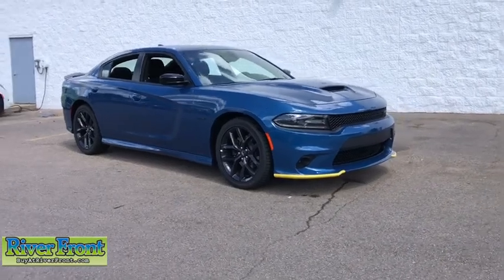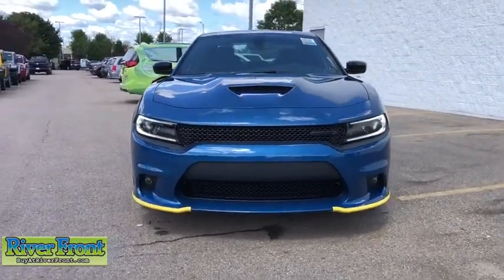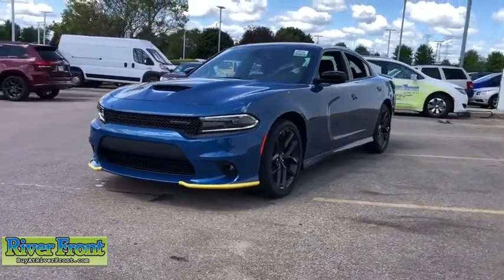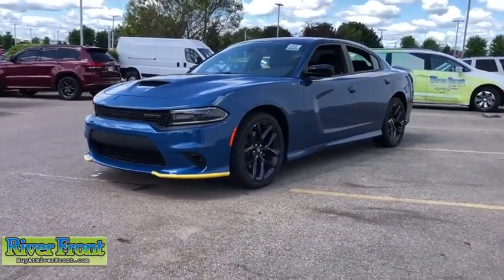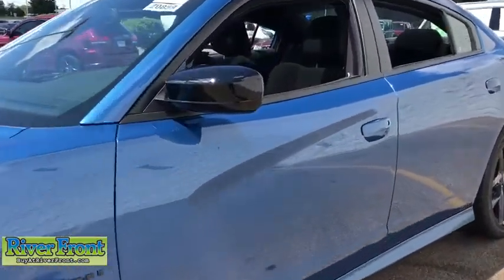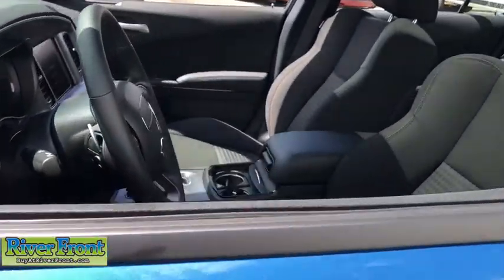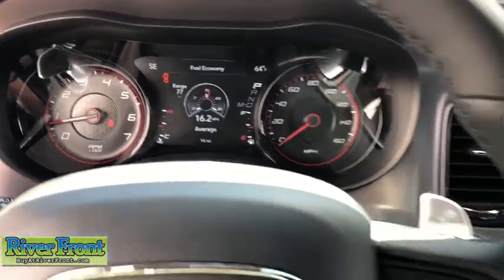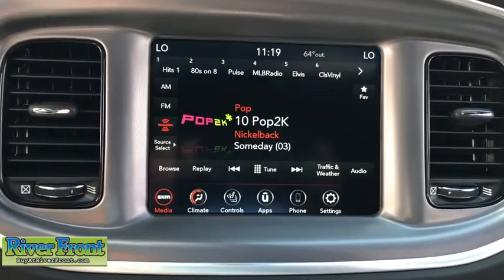2020 Dodge Charger St. Charles, Aurora, Glendale Heights, Naperville, North Aurora, IL 20859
Frostbite New 2020 Dodge Charger available in North Aurora, Illinois at RiverFront CDJR. Servicing the St. Charles, Aurora, Glendale Heights, Naperville, IL area.

Frostbite 2020 Dodge Charger R/T RWD 8-Speed Automatic HEMI 5.7L V8 Multi Displacement VVT Black Cloth.brbrOur mission is to earn the customer's loyalty by delivering sales and services experiences with high quality, excellent value, integrity and enthusiasm. We function as a team, work ethically and focus on meeting and striving to exceed the expectations of our customers.brbrbrWe are open and ready to assist in your vehicle purchase!